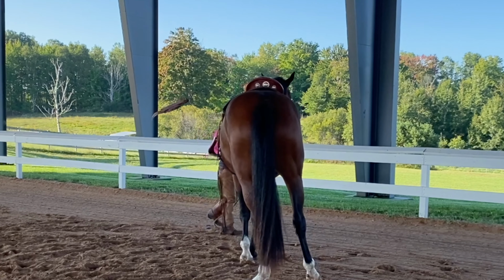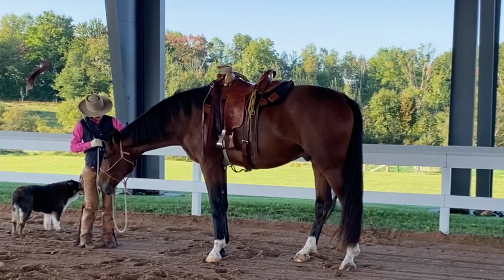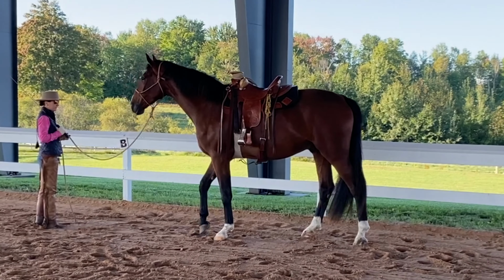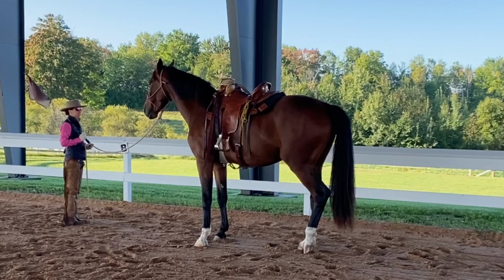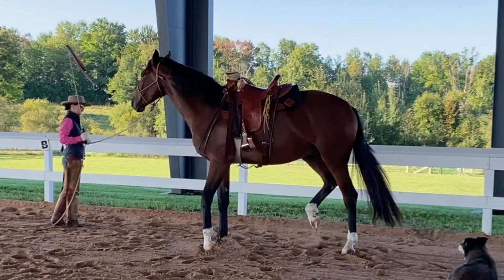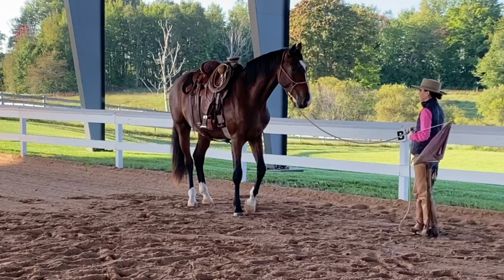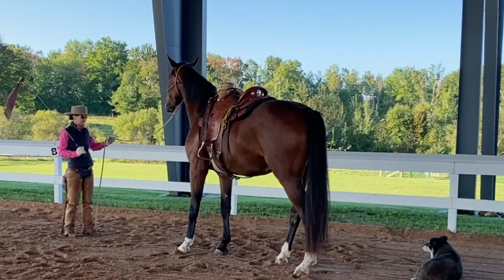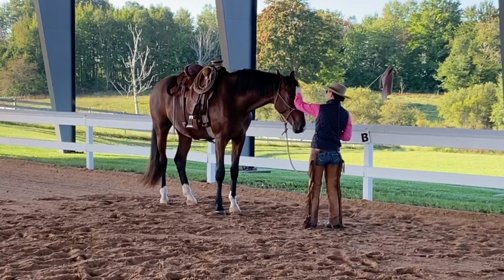Passing by on the Fence